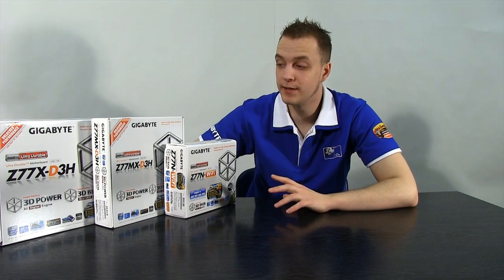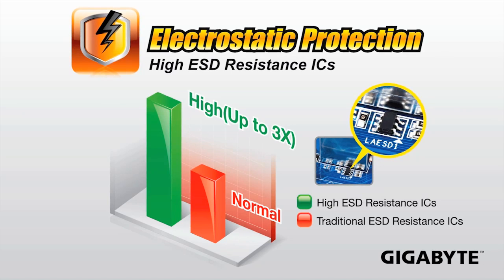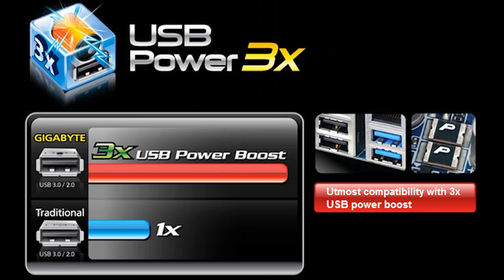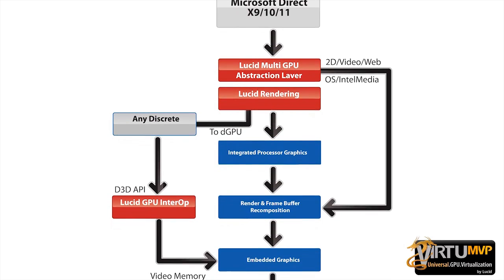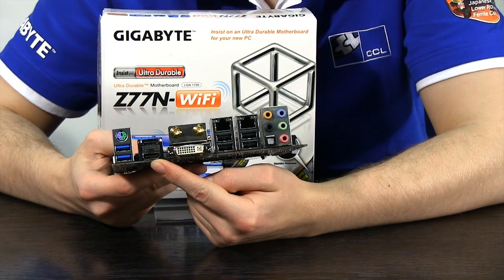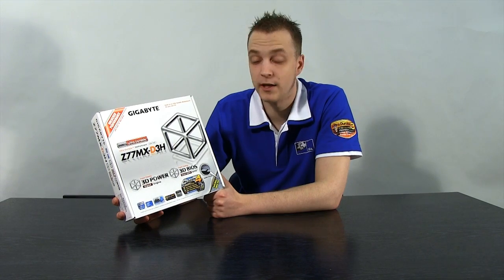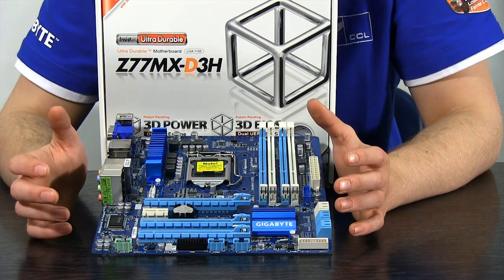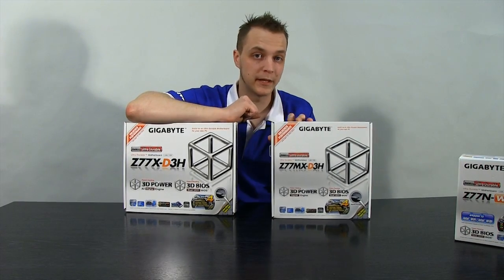CCL Online: Gigabyte Z77 Motherboard Line-up and Feature Comparison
Steve takes a look at 3 choice Gigabyte Z77 boards for a run-down on features and some insight into which one may suit your needs. Read the full article over at CCL-Tech